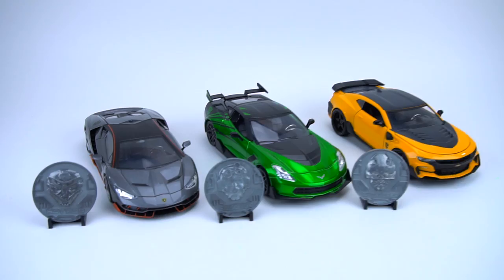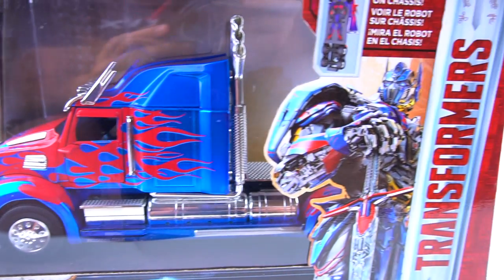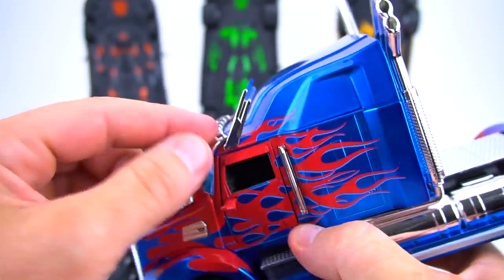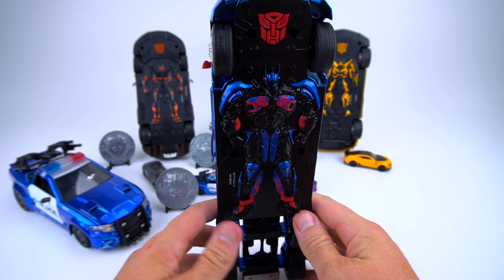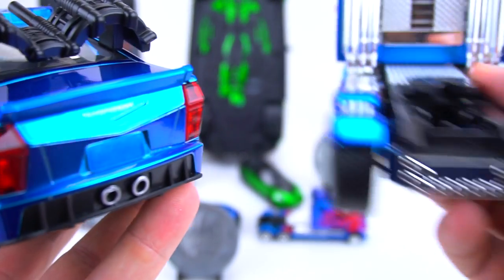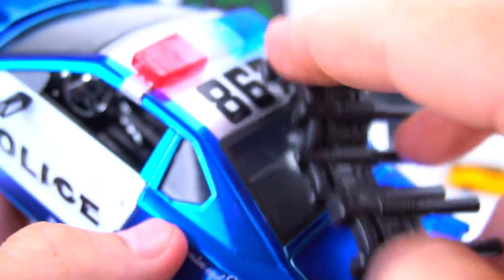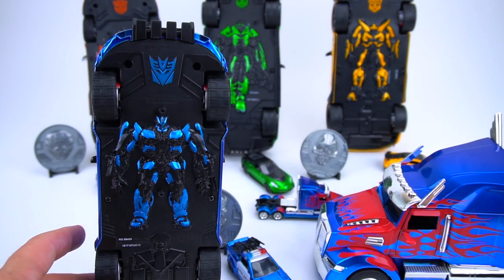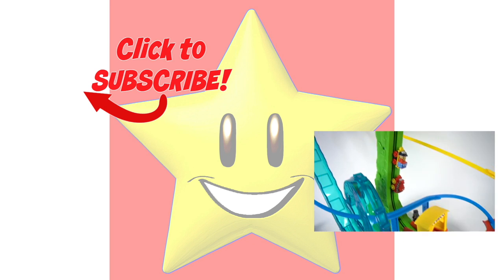Transformers the Last Knight Barricade and Optimus Prime Jada Diecast Toys collection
Very cool new Transformers the last knight diecast cars from Jada Toys! New Barricade Ford Mustang and Optimus Prime the Western Star 5700 XE Phantom semi truck. Thanks to our friends at Jada Toys for sending these out to us!
Other characters in the video are Hot Rod the lamborghini Centenario, Crosshairs the Corvette Stingray, and Bumblebee, the Camaro SS. So many cool Transformers vehicles, who is your favorite?

Comment who you like the best and hit that thumbs up button too!